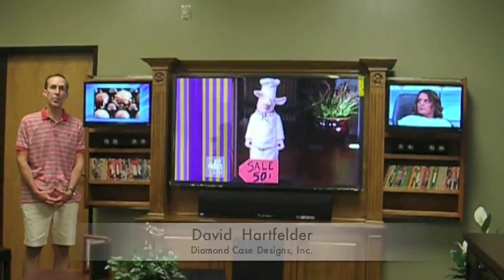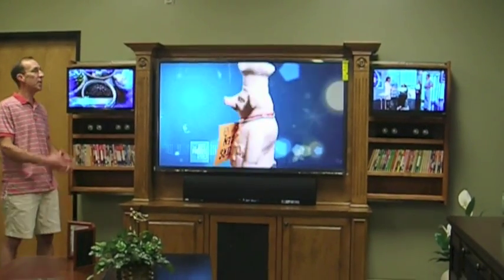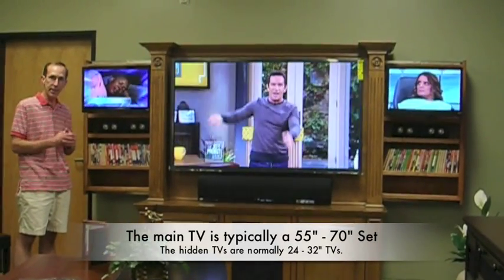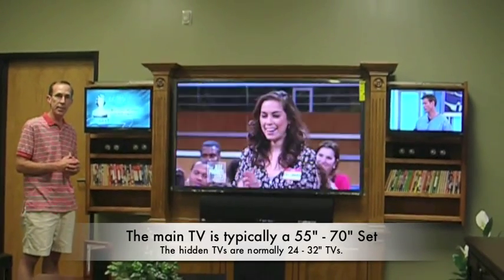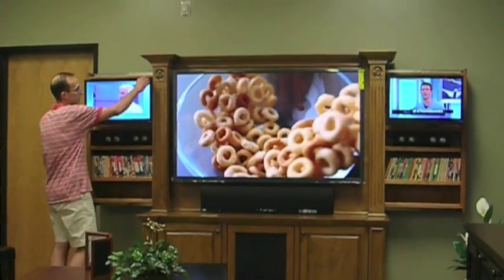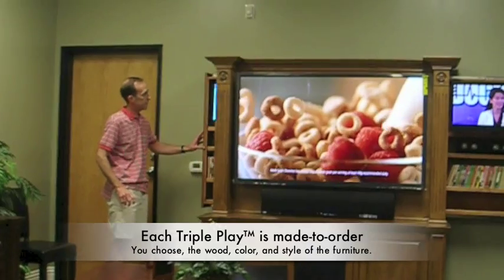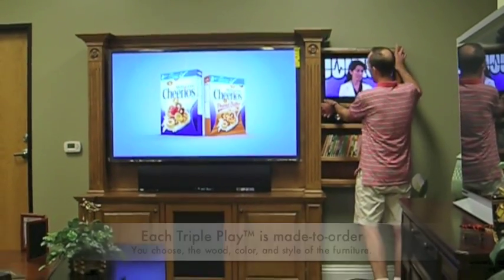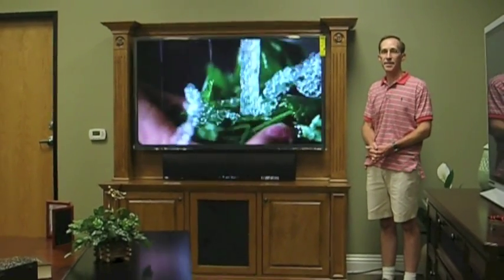Triple Play™ Wall Unit, Three TV Custom Entertainment Center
The Triple Play™ by Diamond Case Designs, Inc. is the worlds only three TV entertainment center.  Enjoy three sporting events, news programs, stock tickers, video games, security camera feeds, or any entertainment in a stunning entertainment center.  When you are done enjoying multiple TVs simply slide the side TVs out of sight and maintain the beauty of your home.  The Triple Play™ wall unit is decorator inspired and spouse approved.  The Triple Play™ is designed to organize your entire home theater system including your electronics and media collection.